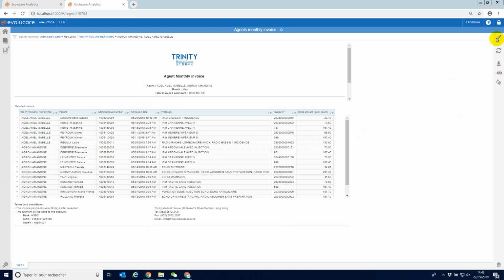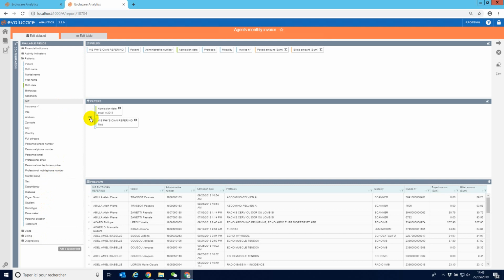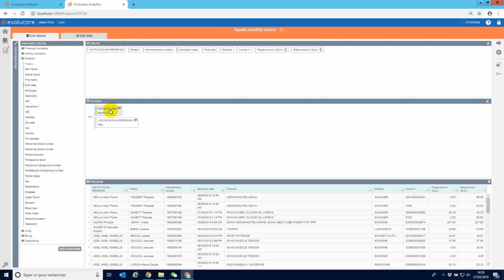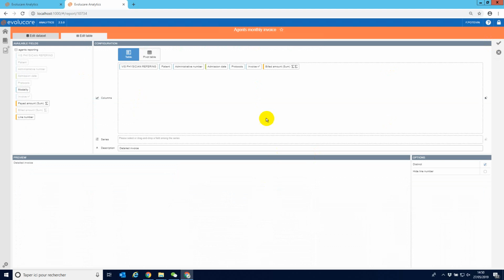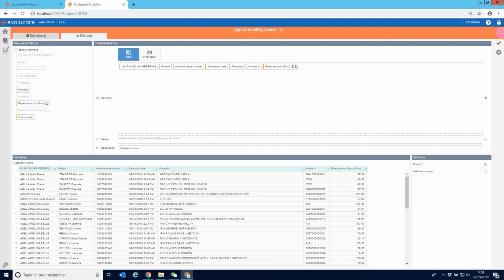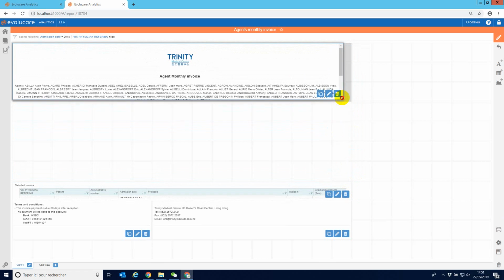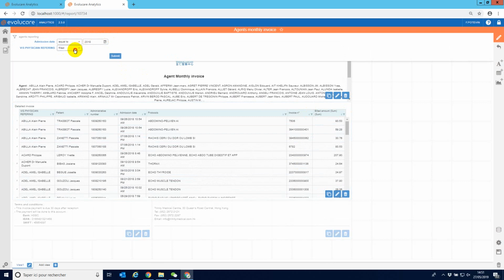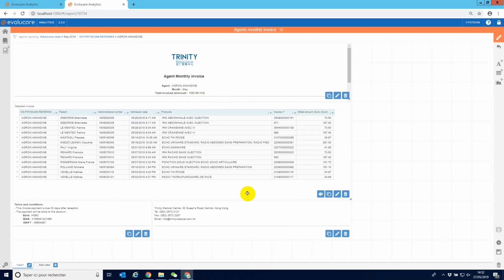ECS Imaging invoicing Monthly Invoicing